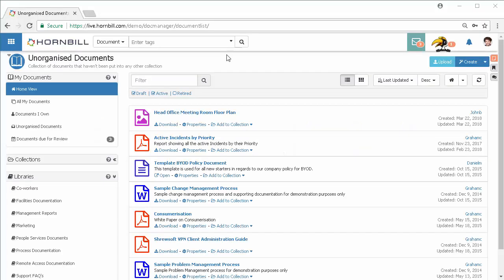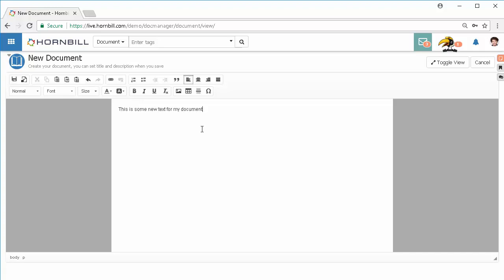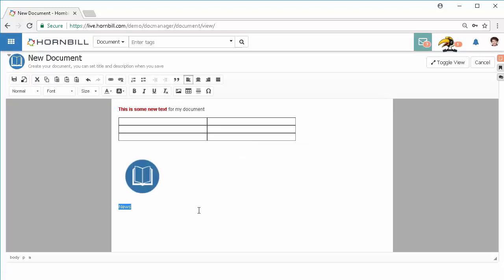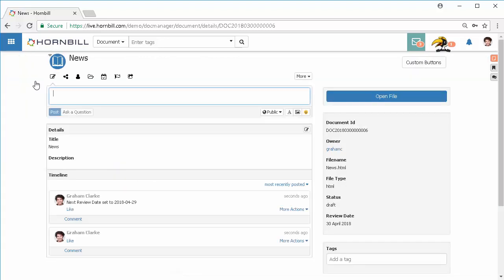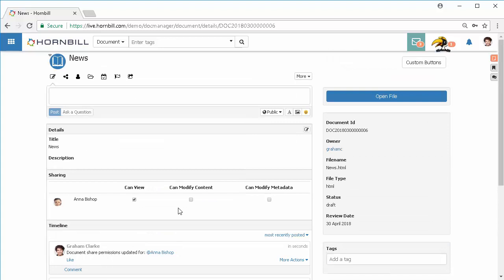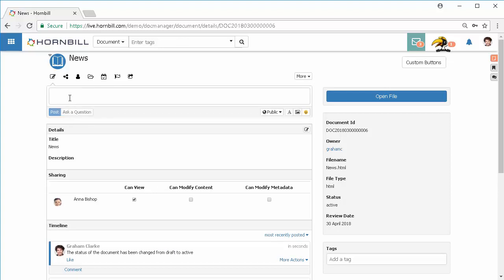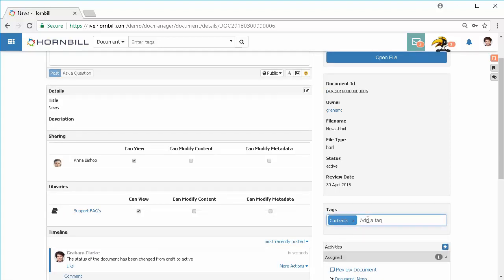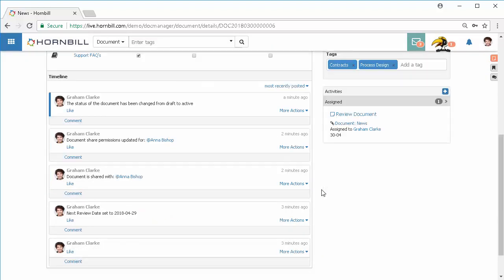Document Manager - Uploading and Managing Documents